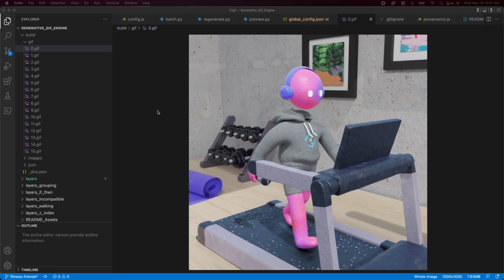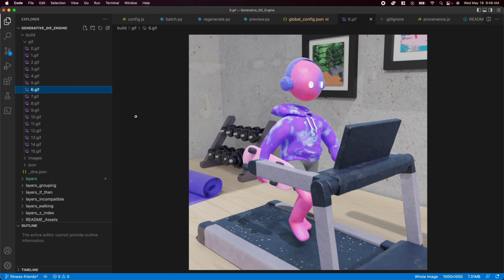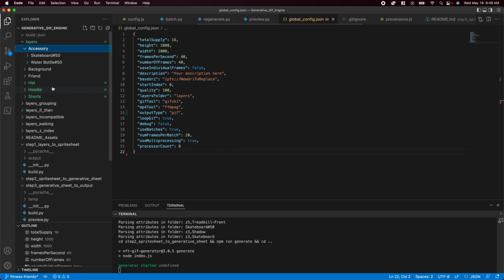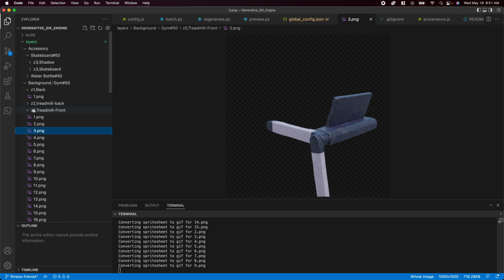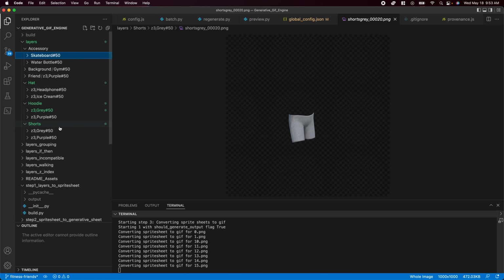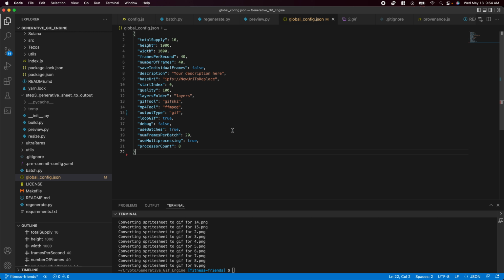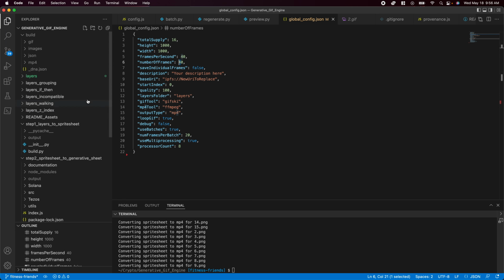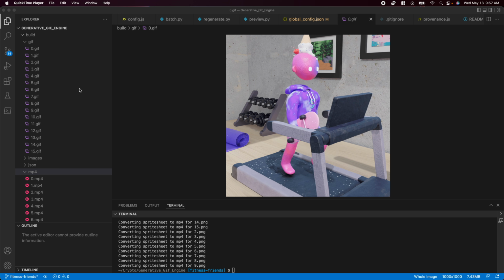Fitness Friends: How we made our treadmill friend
If you're more of a reader, here's an article on how it works